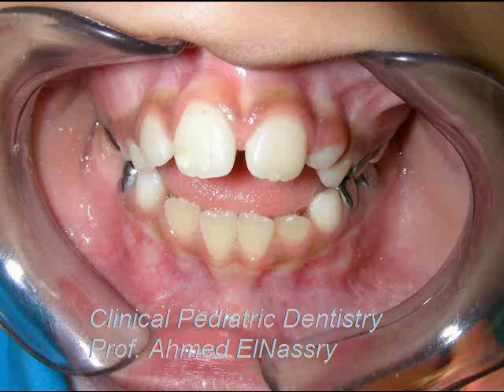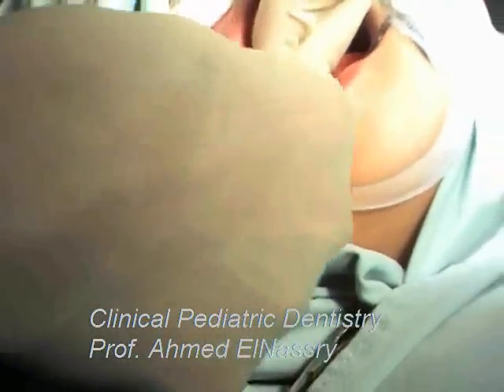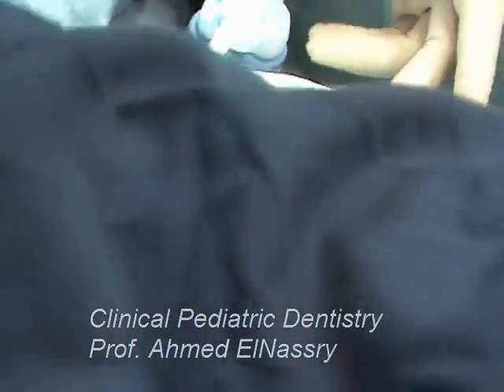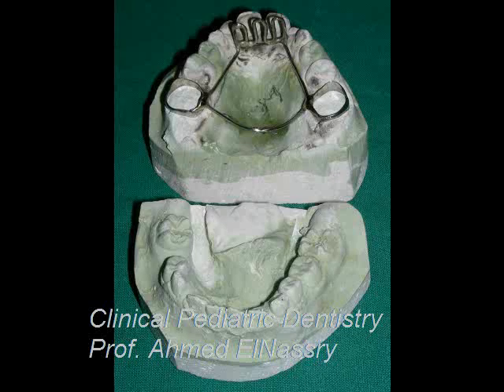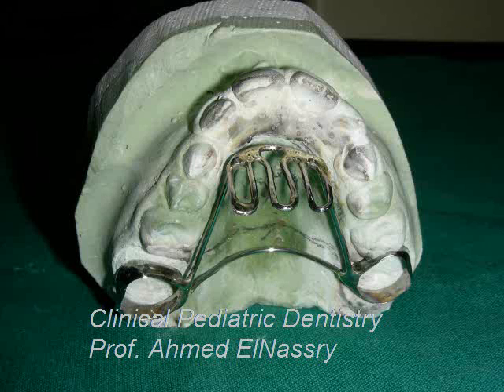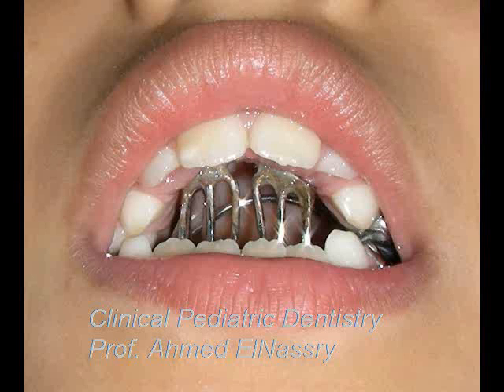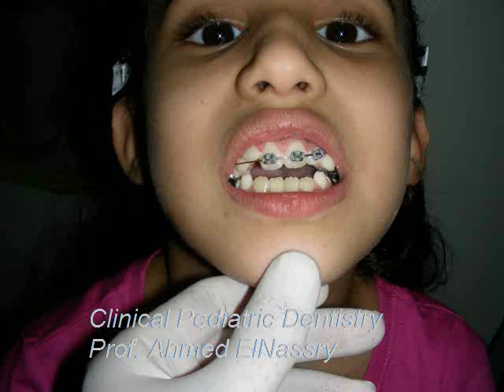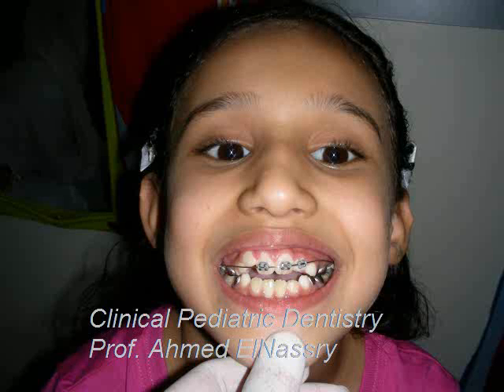Indication, Effect of Mouth Breathing, Tongue Thrust; Breaking Habbit Appliance.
9 years old female child, had adenoid, that obstruct the nasel air way which leading to anterior open bit and tongue thrust which bereak the anterior oral seal which leads to deformity of the upper jaw and teeth treated with simple appliance, the habbit breaking appliance.